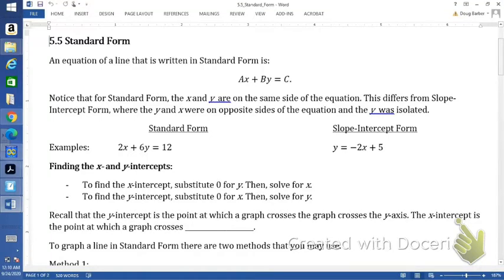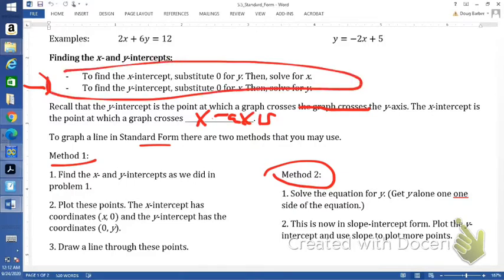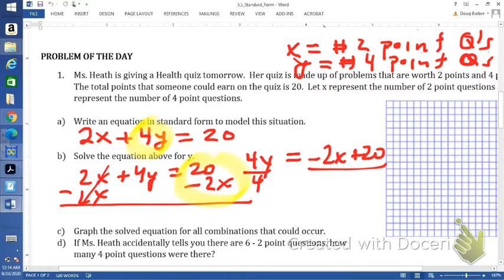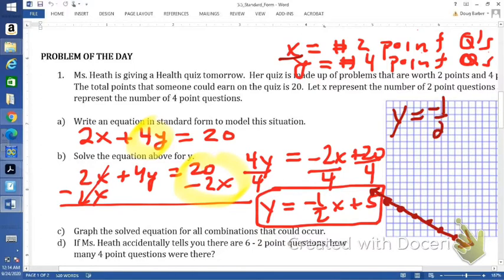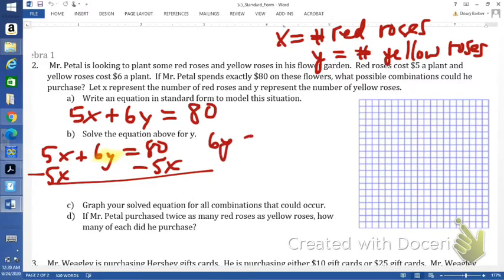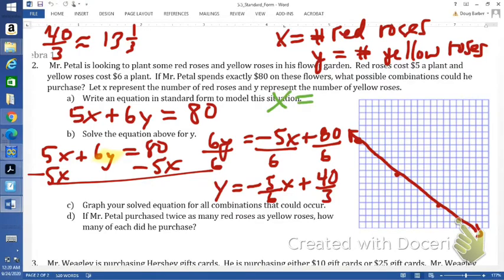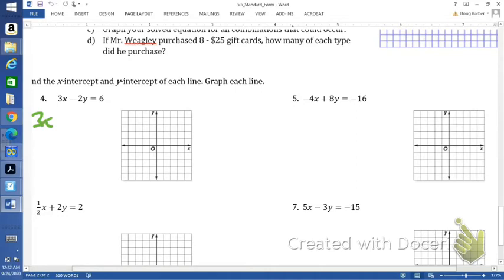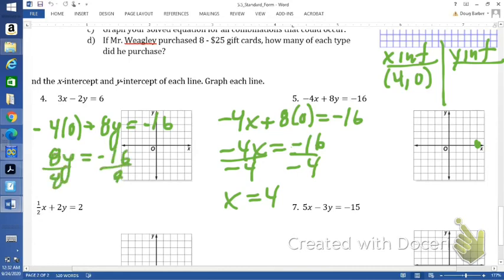Algebra I: Lesson 5.5